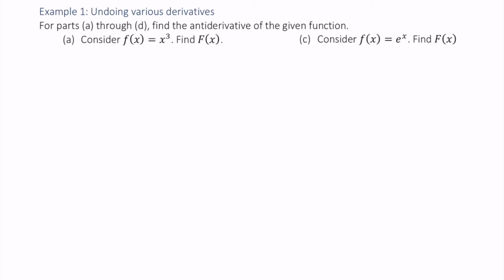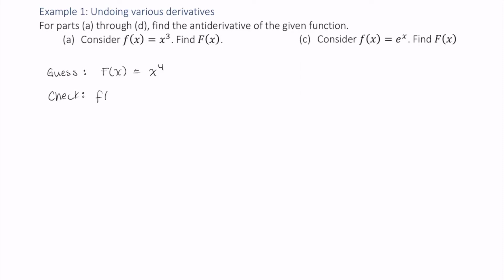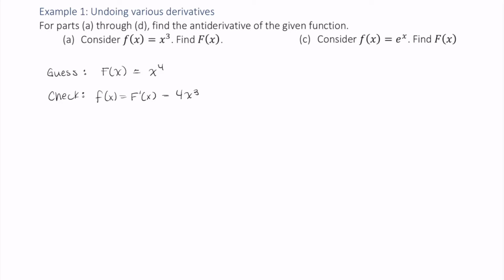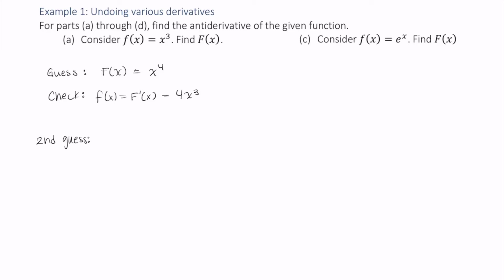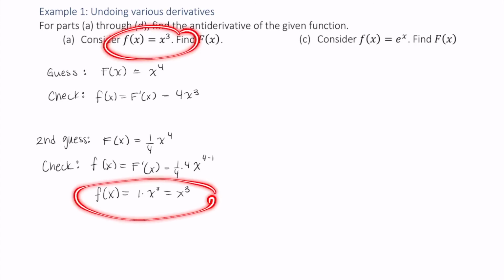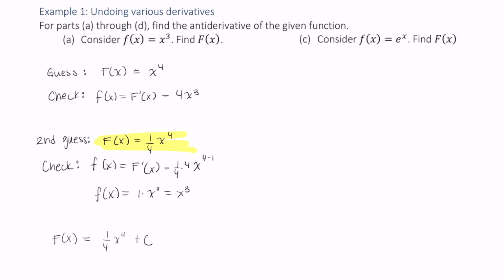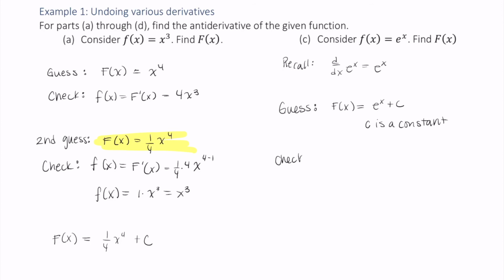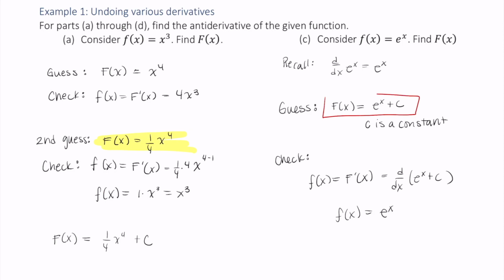Undoing Derivatives – Part 1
In this video, we find antiderivatives of functions by guessing then checking.